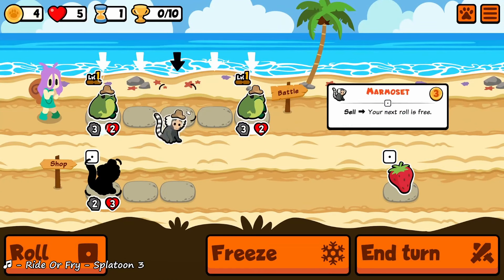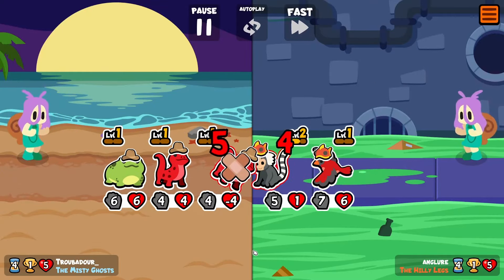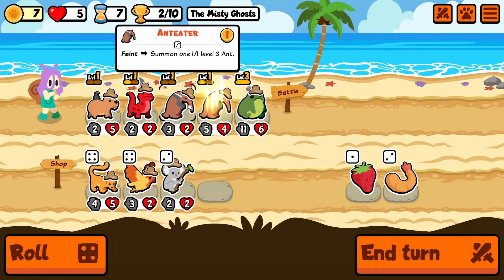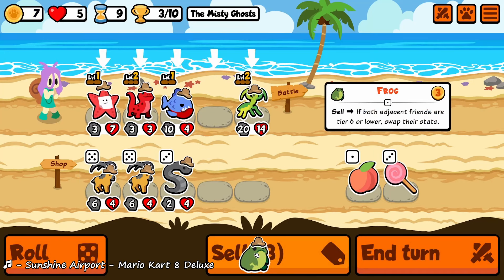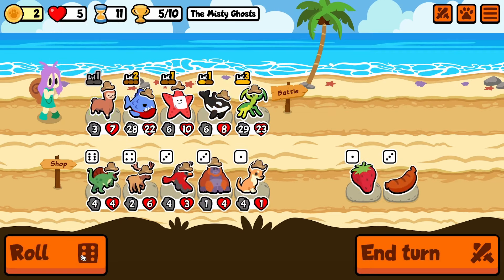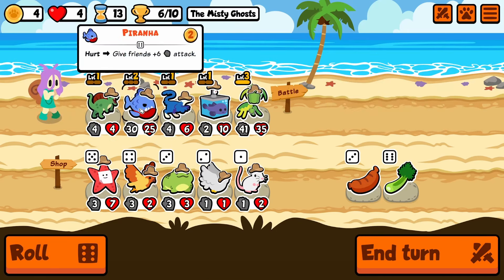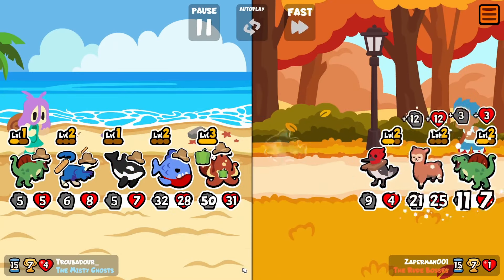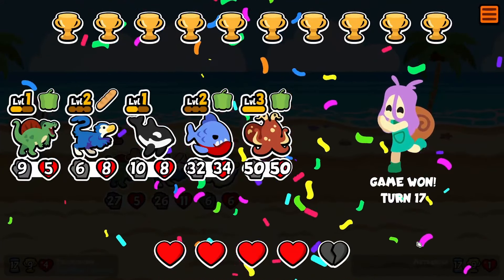Praying Mantis is INSANE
Cool accidental music syncs at 6:00 and 7:27 lol

Outro Music: Welcome to the World of Pokémon! - Pokémon Mystery Dungeon: Explorers of Sky

If you ever want to listen to all of the music I’ve used in my videos, click here!